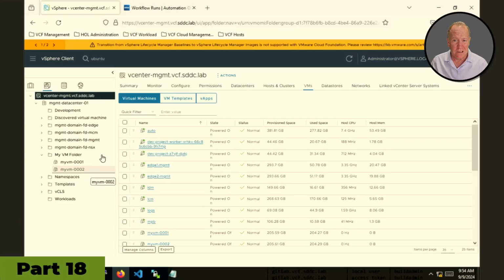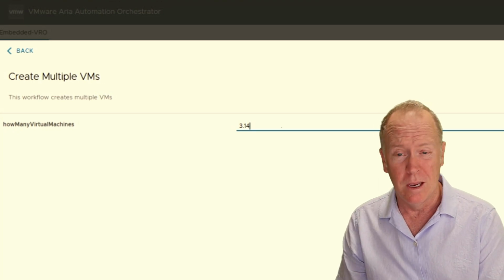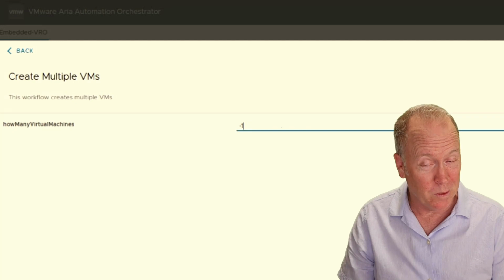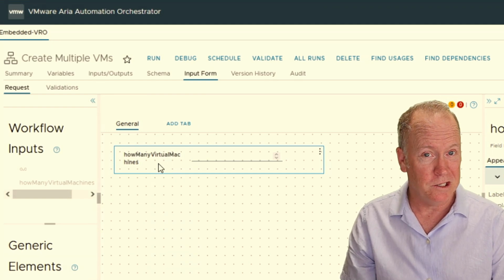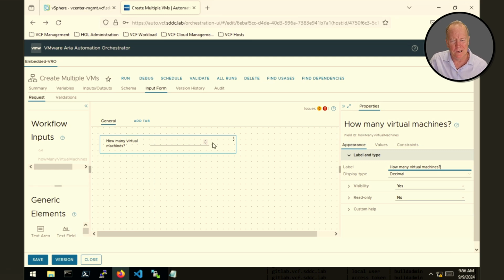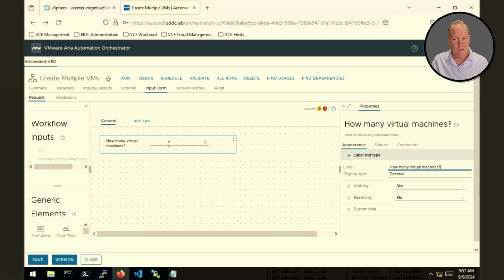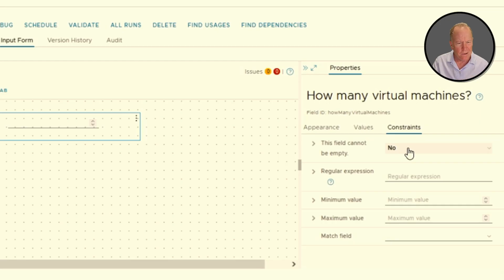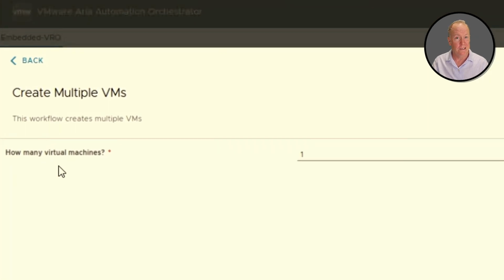Can I Automate VM Deployments? Let’s Find Out! Part 18